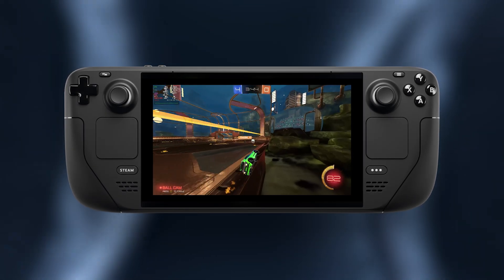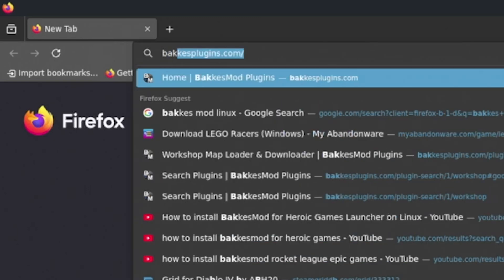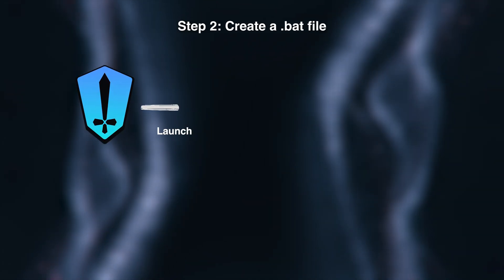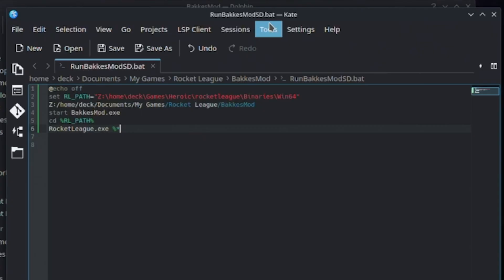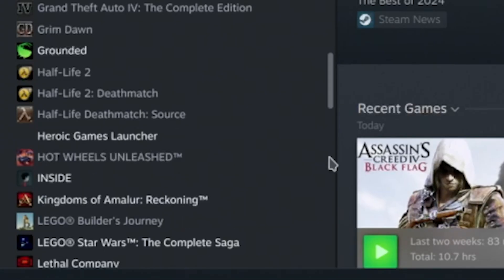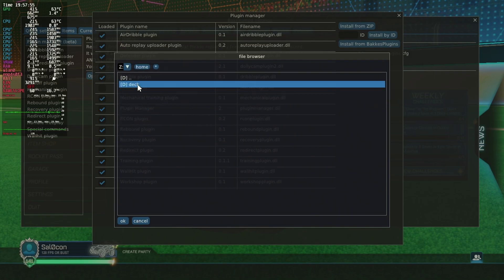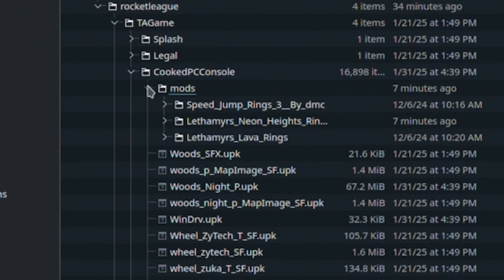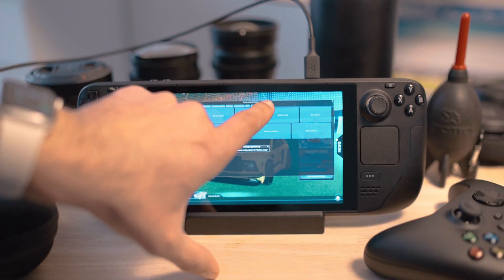Install Bakkesmod on Steam Deck in Under 10 Min! (Quick & Easy Tutorial)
Want to get Bakkesmod running on your Steam Deck fast? This step-by-step tutorial will show you how to install Bakkesmod on your Steam Deck in under 10 minutes. Whether you’re looking to improve your Rocket League experience with custom training packs, plugins, or quality-of-life enhancements, this guide has you covered.

Chapters:
0:00 Intro
0:26 Step 1: Installing Rocket League
and Bakkesmod
1:44 Step 2: Create a .bat file
3:50 Step 3: Installing Workshop Map Loader
5:30 Step 4: Mapping Function Keys To Back Paddles
5:50 Conclusion

📌 In This Video:
✔️ How to install Bakkesmod on Steam Deck
✔️ Quick setup using Heroic Launcher & Protontricks

Required Software:
- Heroic Launcher
- Protontricks

- Remember the installation path
- Do not create a desktop icon and do not launch after installation

2️⃣ Create a file named RunBakkesModSD.bat in the installation path and add the following content:

@echo off
set RL_PATH="Z:\home\deck\Games\Heroic\rocketleague\Binaries\Win64"
Z:/home/deck/Games/Heroic/rocketleague/Bakkesmod/
start Bakkesmod.exe
cd %RL_PATH%
RocketLeague.exe %*

3️⃣ Open Heroic and follow these steps:
- Open Rocket League game settings
- Go to Advanced Settings
- Select an alternative EXE to run
- Choose RunBakkesModSD.bat as the alternative EXE
- Close Rocket League settings

4️⃣ Launch the Game:
If BakkesMod does not open, launch Rocket League, then close it
If BakkesMod does open:
Update if needed
Uncheck "Enable Safe Mode" and "Run on startup"

5️⃣ Enjoy BakkesMod on Steam Deck